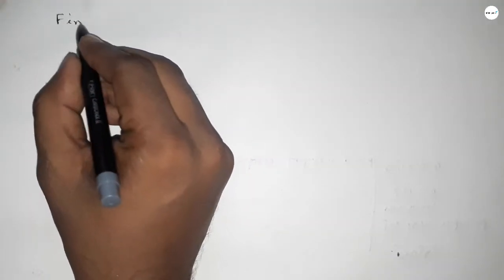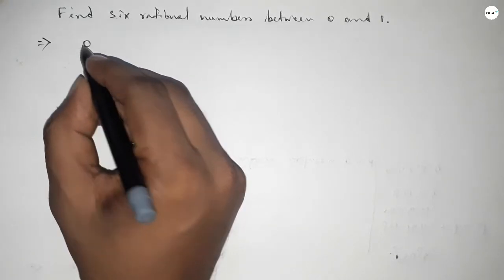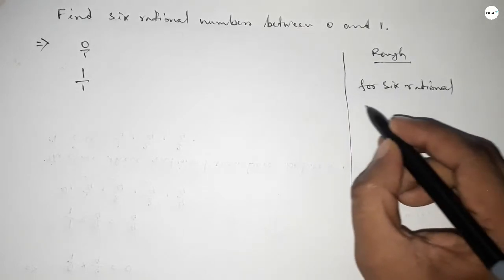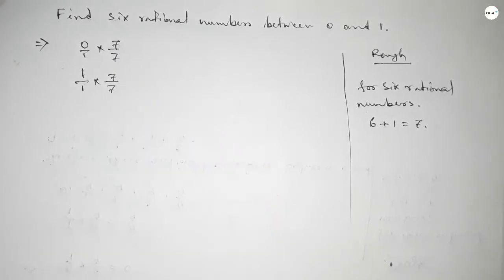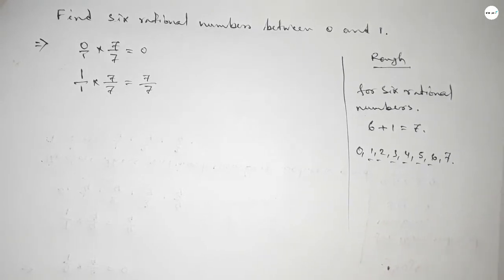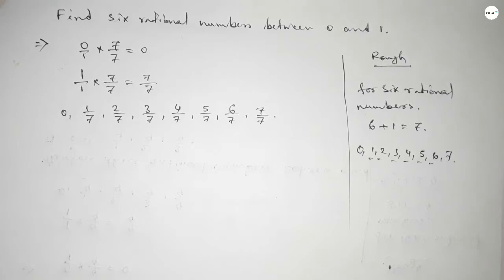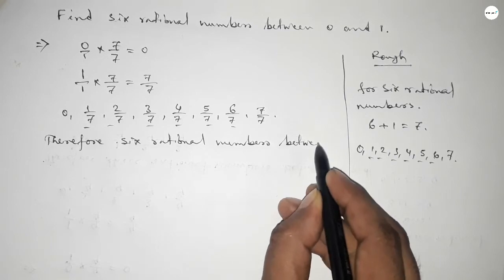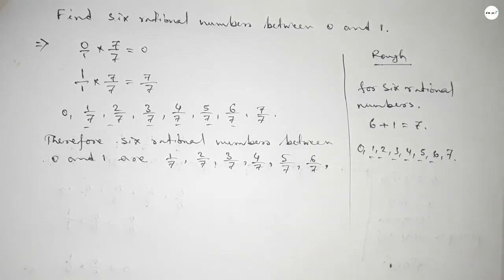How to find six rational numbers between 0 and 1.shsirclasses.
In Easy Way how to find six rational numbers between 0 and 1.Number System.